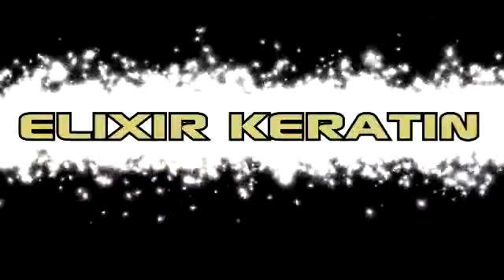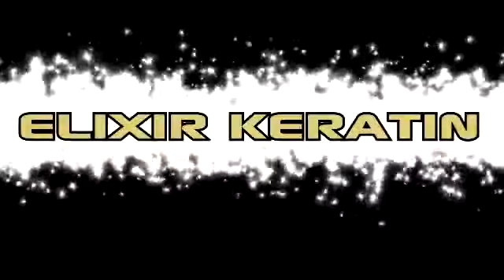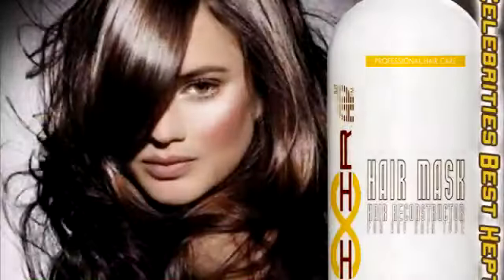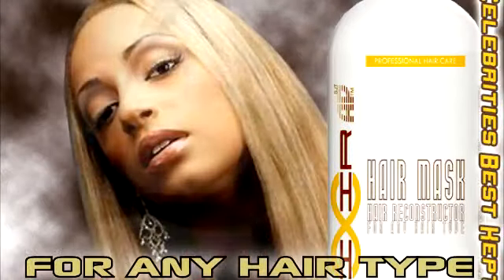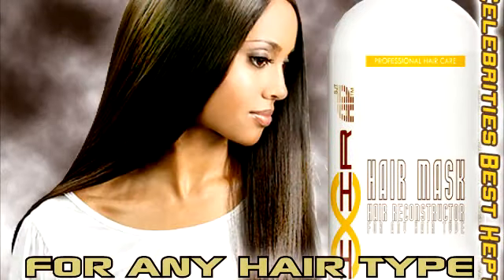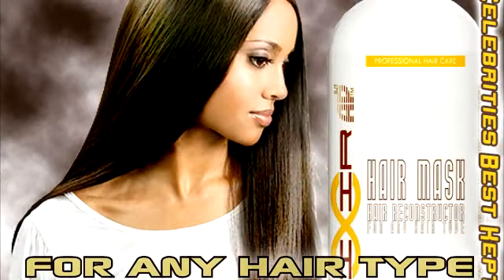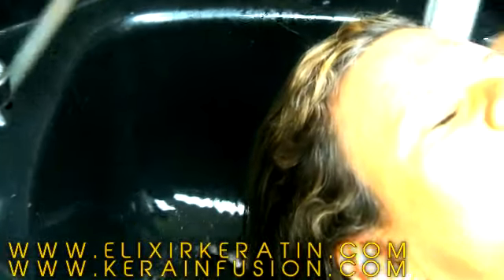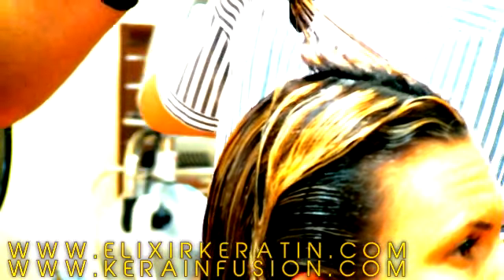How to apply Elixir Brazilian Keratin Treatment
This video will guide you trough the application of the Elixir keratin treatment from start to finish. Starting by the ELIXIR Deep Cleanser, following with the ELIXIR Keratin treatment. Post Treatment Shampoo and Conditioner is recommended 48 hours after or the same very day if you have used Elixir before.

Our mission is to provide an outstanding product line directly to salons. Elixir Keratin® is committed to provide each customer with the highest standard of product quality and variety, outstanding customer service, email support and how-to instructional videos, and best prices.